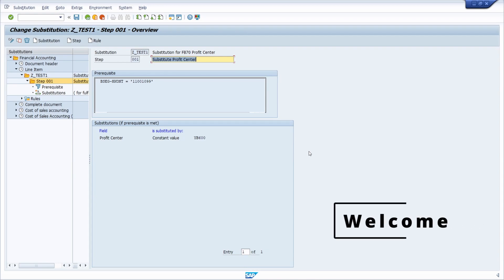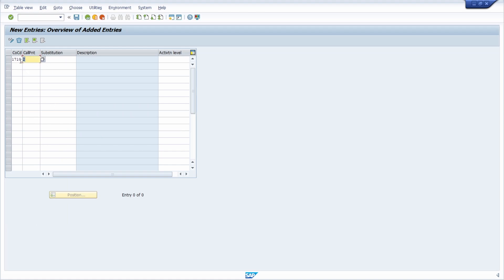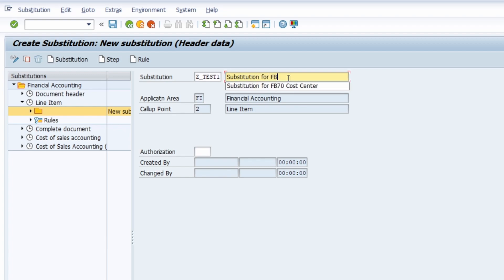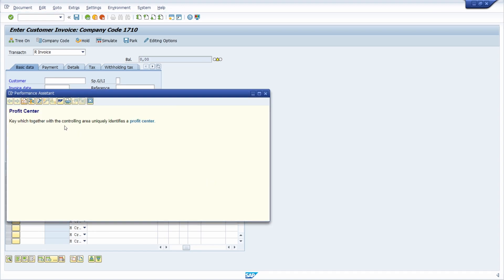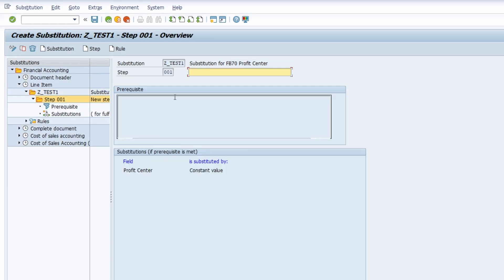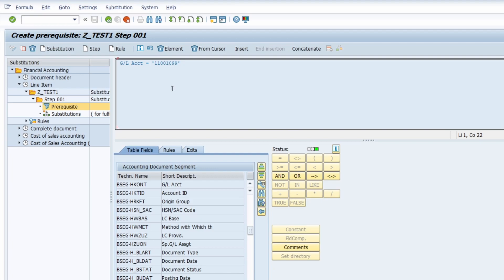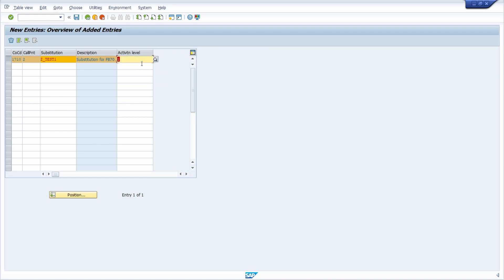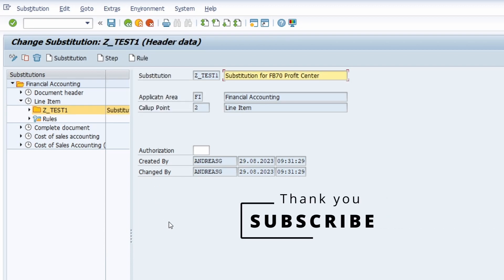SAP FI Substitution | Automatically Replace Values in SAP FI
By default, almost all of the data you enter in the various input screens of the SAP System is validated or checked against tables and master data created by the system. You have probably noticed this when working with the system, when after confirming one or more entries, data is replaced or added, and messages or errors are displayed. However, since the standard system cannot always cover the entire business logic, the ERP system allows you to define your own validations and substitutions using the Validation and Substitution component to ensure the correctness and consistency of the data entered. In the following, you will learn about the possible uses and application areas of validations and substitutions in SAP FI.

▬ Content ▬▬▬▬▬▬▬▬▬▬▬▬
00:00 - Intro
00:52 - Create SAP FI Substitute
04:01 - Create Step
06:58 - Create Prerequisite
08:26 - Create Substitution
10:06 - Simulate Substitution
11:02 - Trace in Substitution
11:29 - Outro